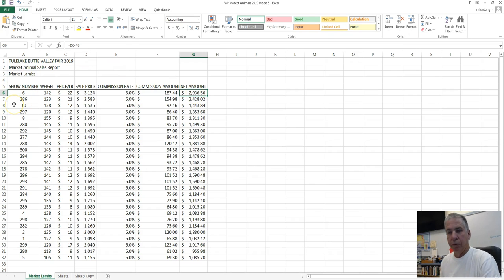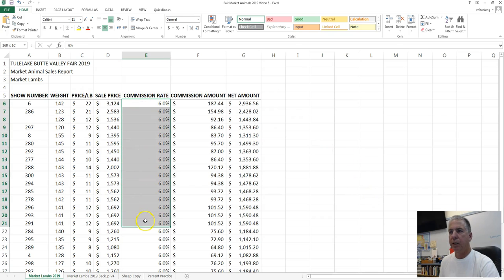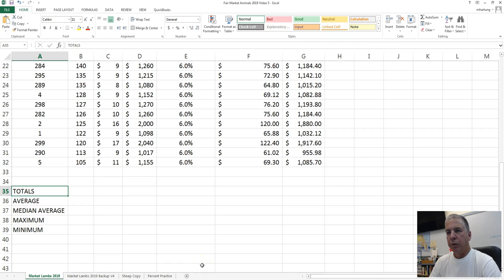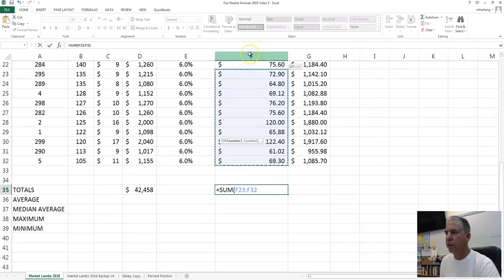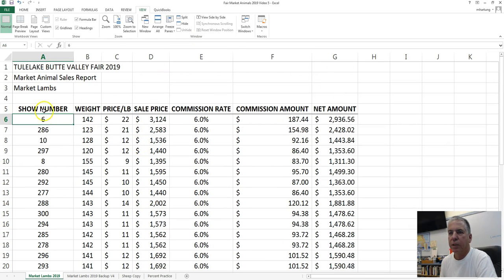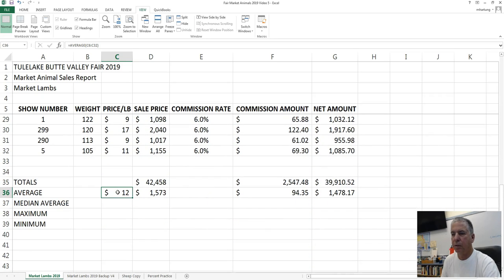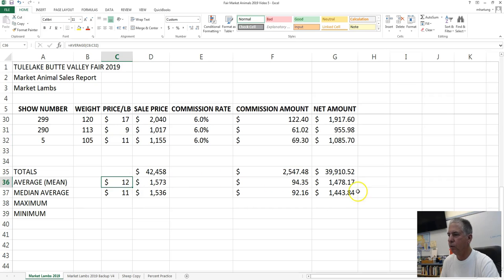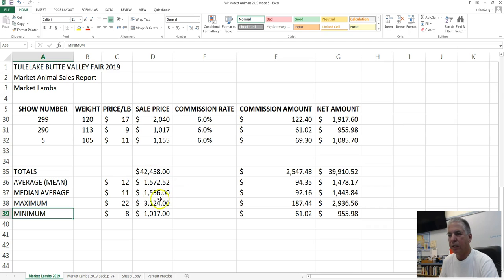Fair Market Animals 2019 Video 5